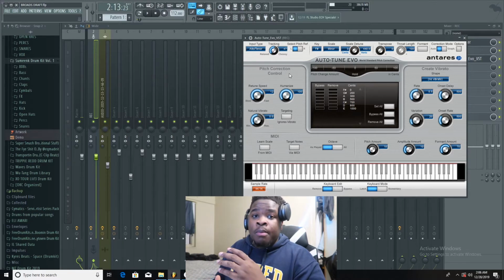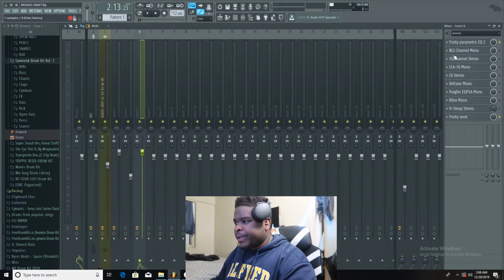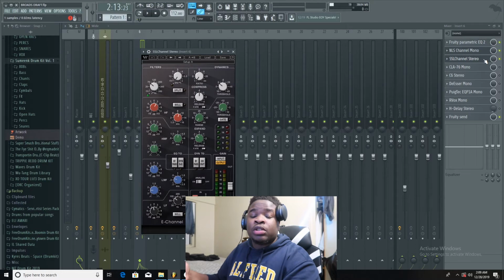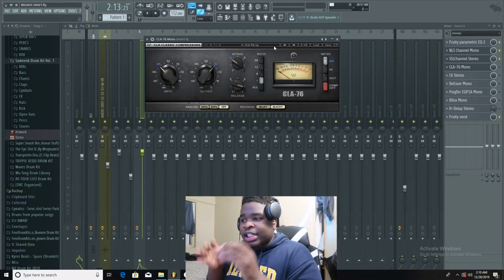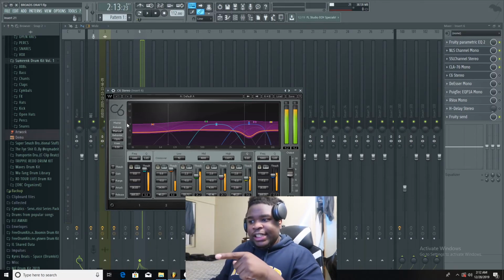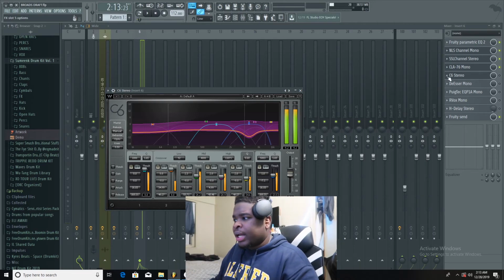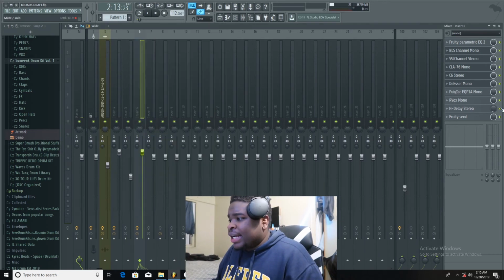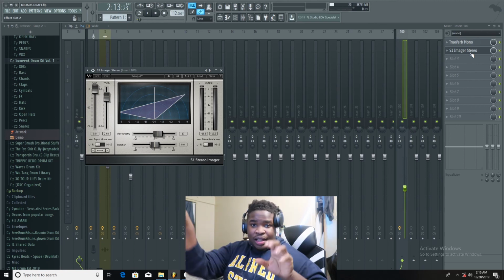HOW TO SOUND LIKE LIL BABY: FL STUDIO VOCAL EFFECT